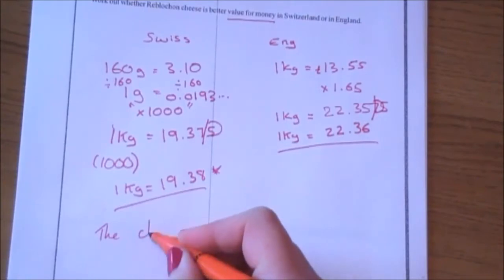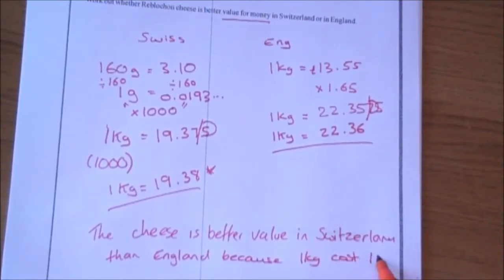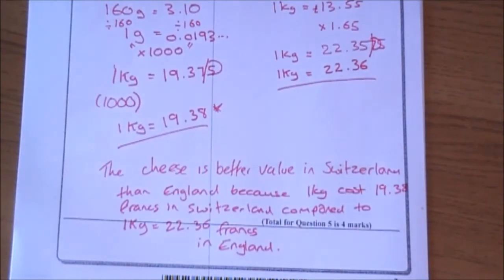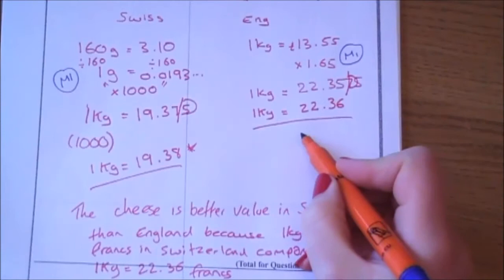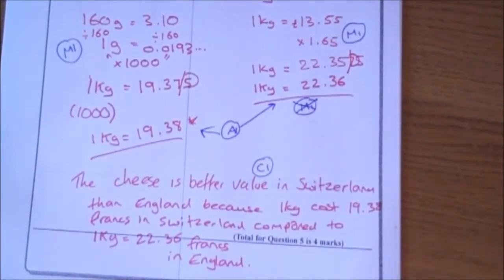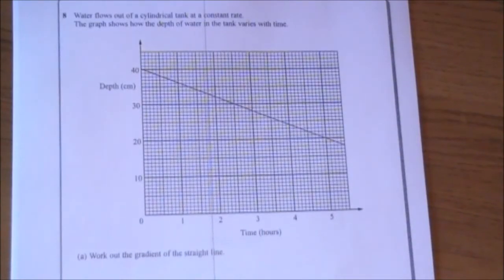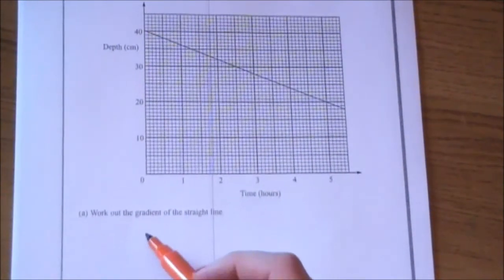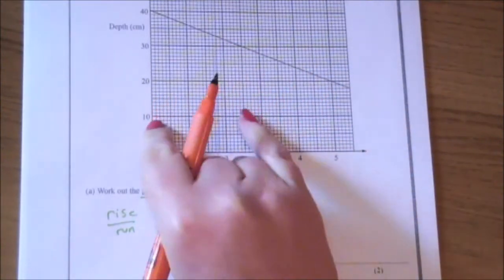Nov 2010 Modular Unit 1 H Question 5 to 9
Sorry - the first few videos are quite slow. They do get faster over time.